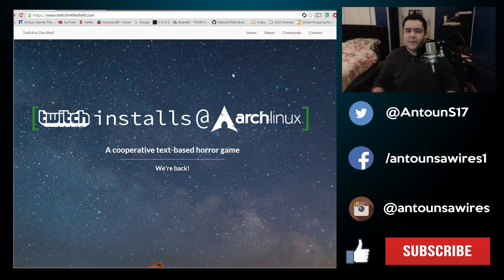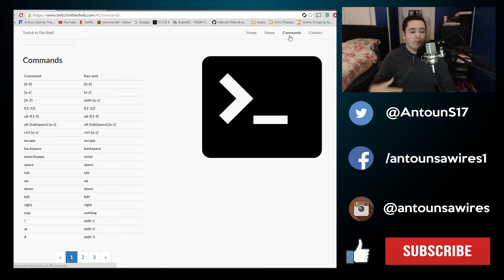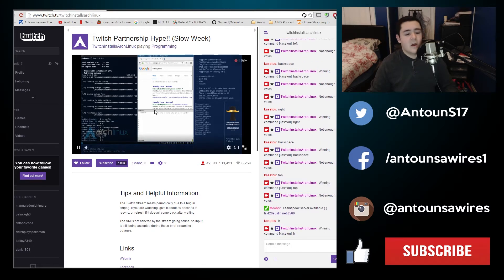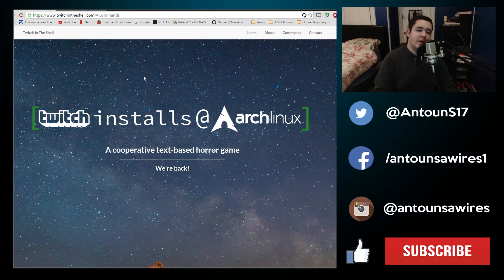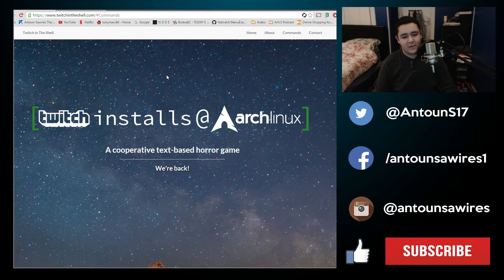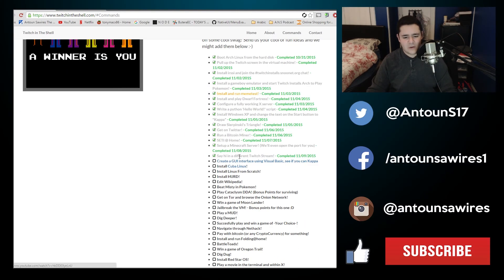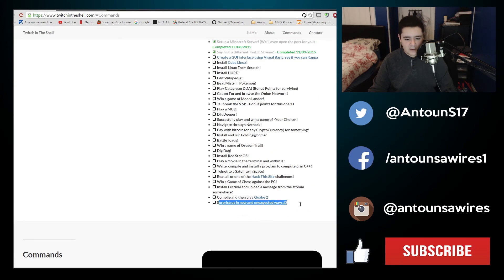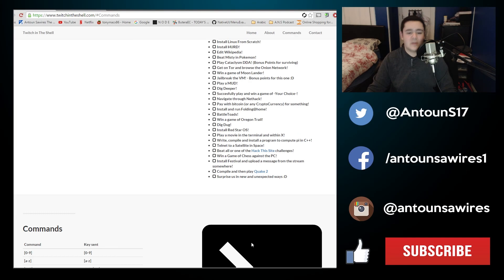Twitch Stream Installs Arch Linux!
In this video I talk about a cooperative horror-game known as Twitch Installs Arch Linux. This is a live stream that takes the users twitch chat input and based on a voting system allows the chat to direct the next command. I hope you enjoy!

Info